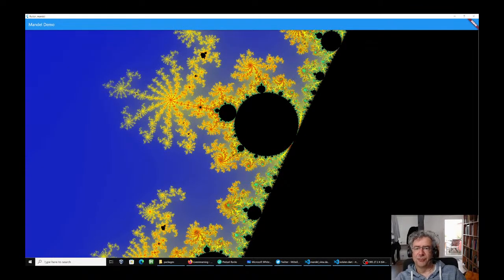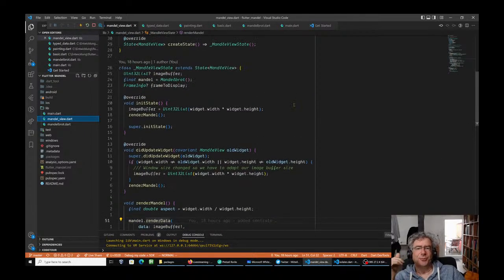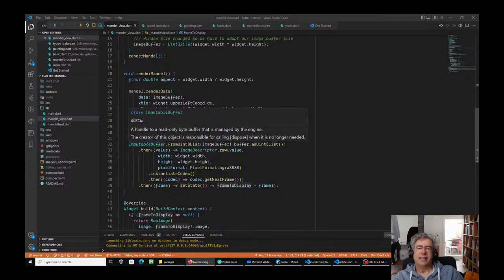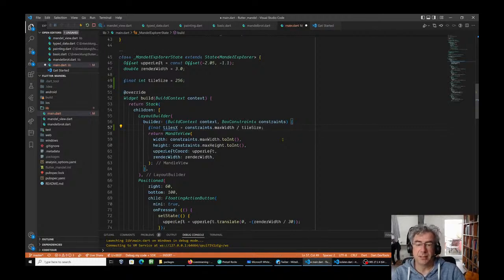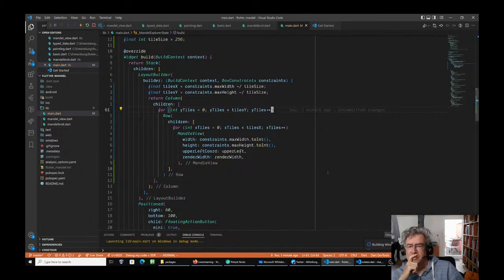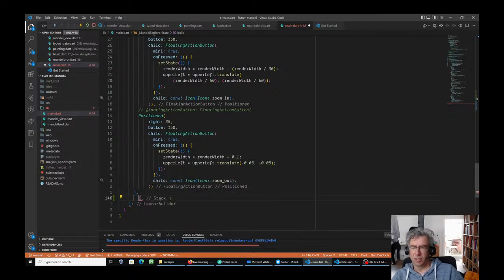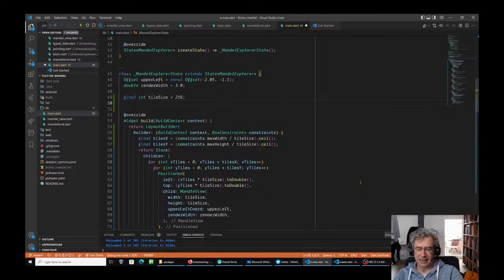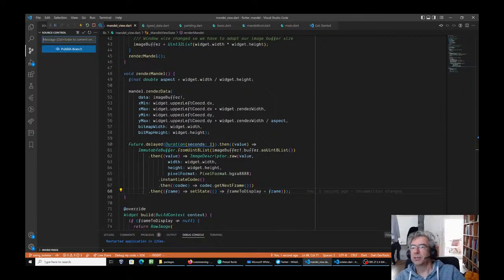We will add a bunch of Isololates to my Mandelbrot App Part 1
In this first stream I give an introduction and we will prepare the project to that the rendering can be split into separate isolates

you can find the project here